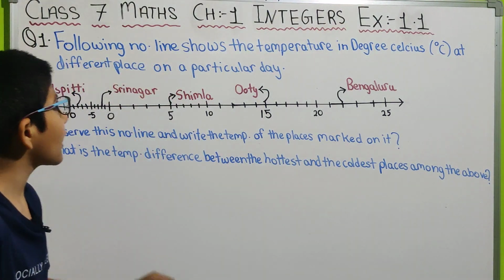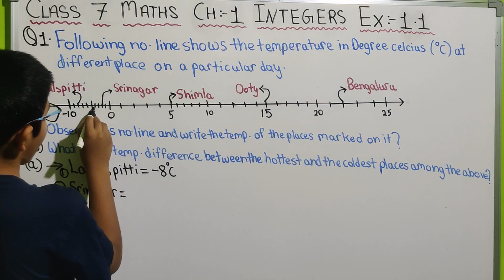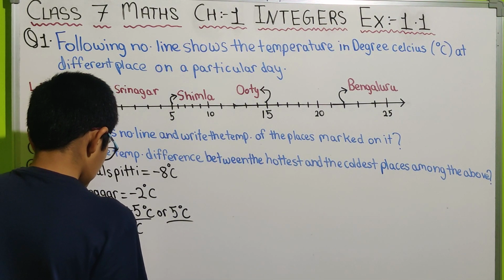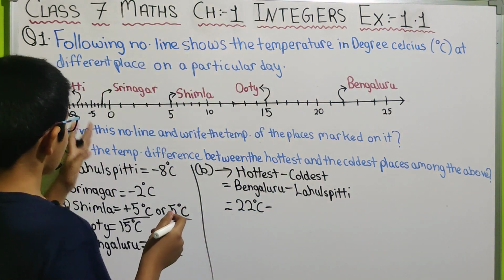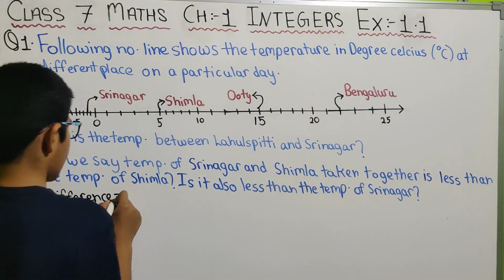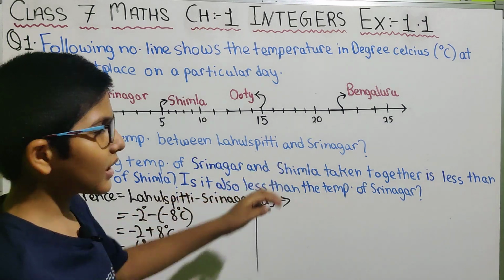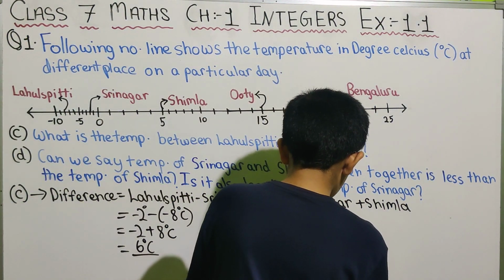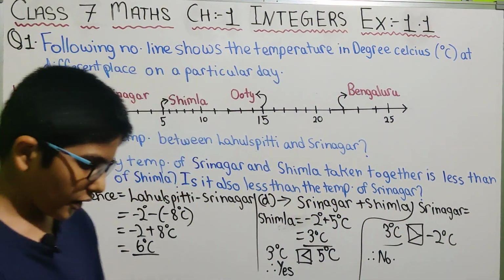29 June 2023